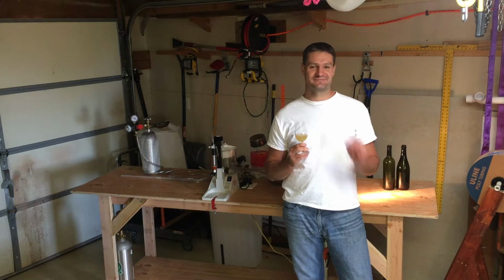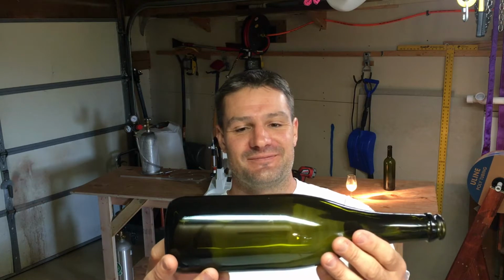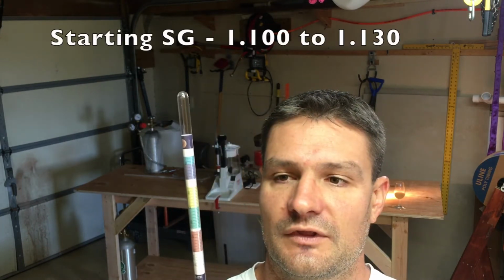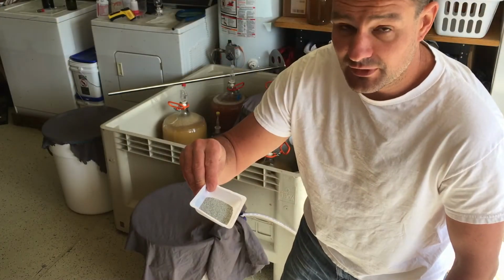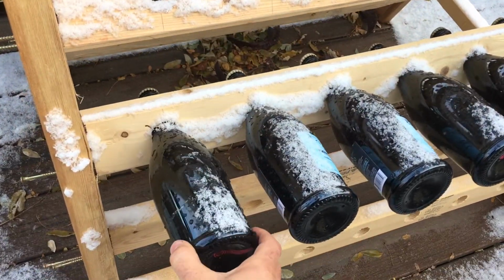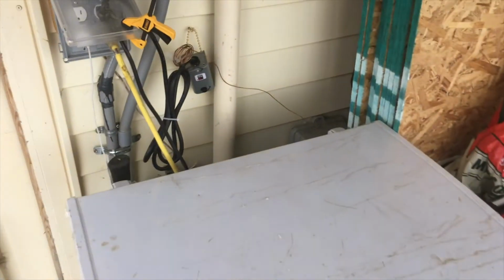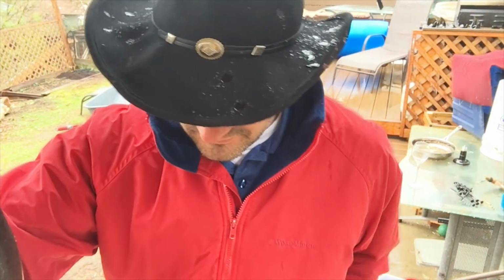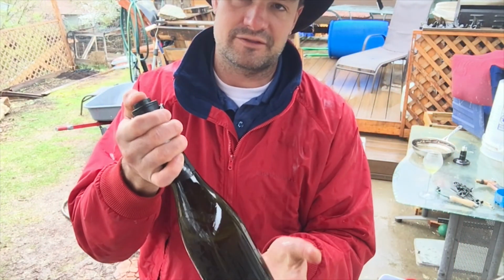Sparkling WineMaking Colorado Reisling Ancestral Method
This video covers the fermentation bottling, riddling, and disgorging of the Brez 2017 Sparkling Reisling.  Music by Tobin Bereznak.